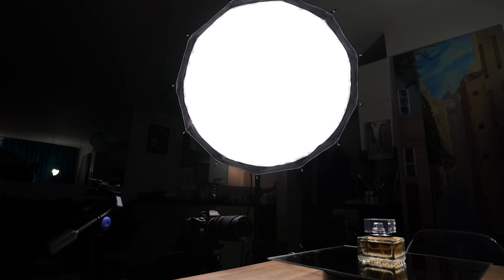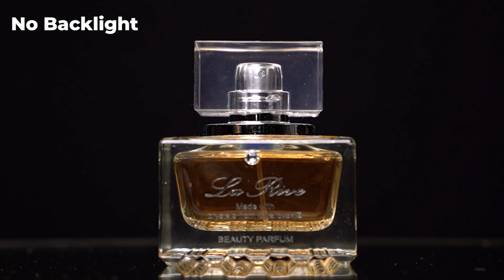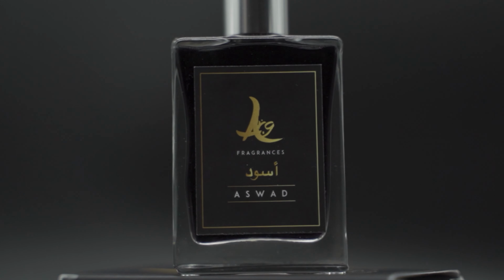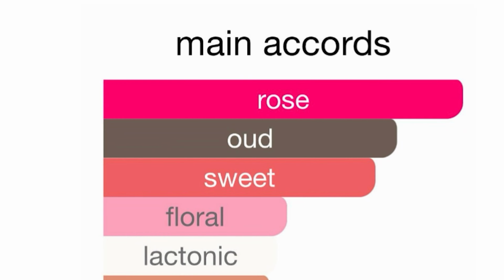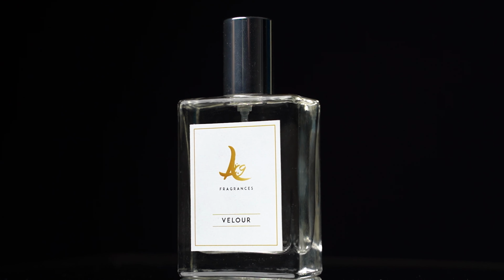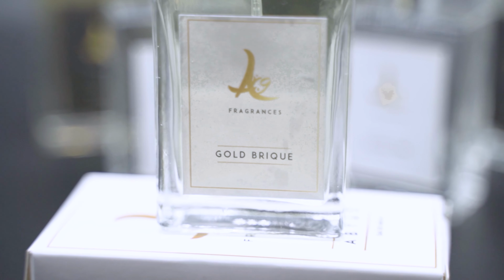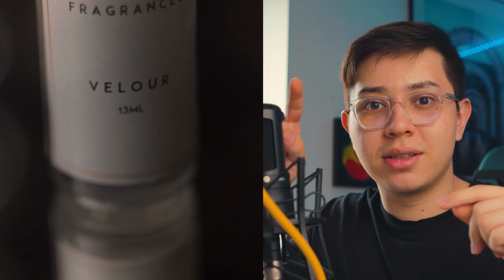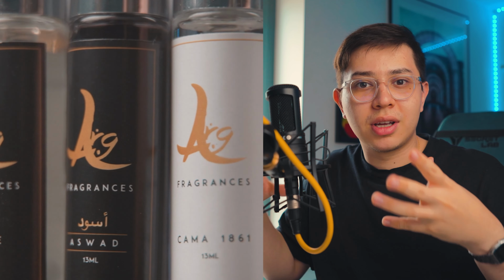How do you make a fragrance commercial?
Sharing some tips on how to make fragrance commercials from experience & research.

○ PORTABLE PHOTO LIGHT BOX
○ RGB LIGHT STICKS
○ MACRO TUBES

○ Sony A7III (UK&EU) (US&CA)
○ Sony A7C
○ ZHIYUN WEEBILL S GIMBAL (UK&EU) (US&CA)

○ BEST SONY PRIME - 85mm 1.8 (UK&EU) (US&CA)
○ ALL ROUND SONY LENS (UK&EU) (US&CA)
○ WIDE ANGLE LENS (UK&EU) (US&EU)

○ WIRELESS LAV MIC (UK&EU) (US&CA)
○ BUDGET VIDEOMIC PRO ALTERNATIVE (UK&EU) (US&CA)

ACCESSORIES________________
○ VERSATILE CAMERA BAG (UK&EU) (US&CA)
○ A73 BATTERY GRIP (UK&EU) (US&CA)
○ MINI TRIPOD (UK&EU) (US&CA)
○ ND AND POLARISING FILTERS (UK&EU) (US&CA)
○ MONITOR MOUNT FOR GIMBAL (UK&CA) US&CA
○ BEST CAMERA STRAP (UK&CA) (US&CA)

○ CAGE (UK&EU) (US&CA)
○ TOP HANDLE (UK&EU) (US&CA)
○ USER FRIENDLY MONITOR MOUNT (UK&EU) (US&CA)
○ MONITOR (FEELWORLD MA5) (UK&EU) (US&CA)

TIMESTAMPS:
00:0 Intro & Example
00:36 Cheeky plug
00:55 What it takes to make a good fragrance commercial
1:39 Lighting Tip[s & Tricks
3:54 Camera & Lens
4:56 Set Design
6:01 Shot Selection
6:59 Editing